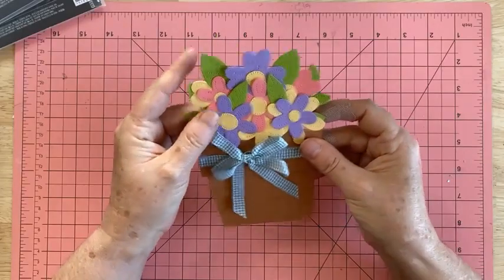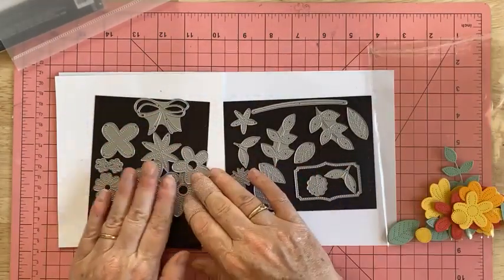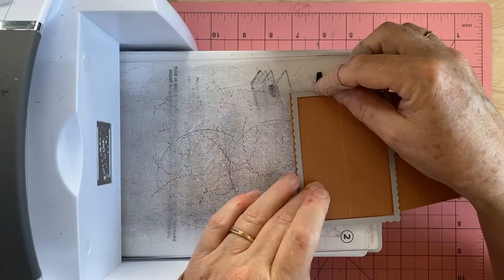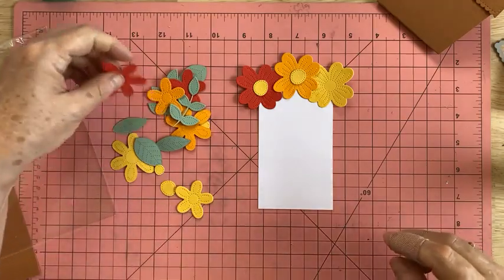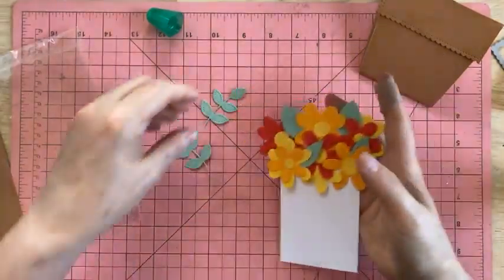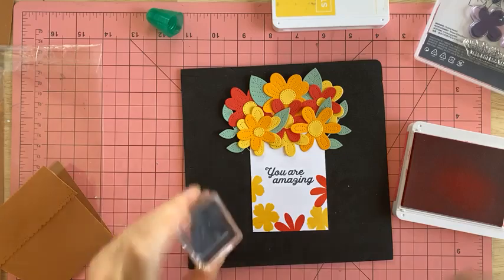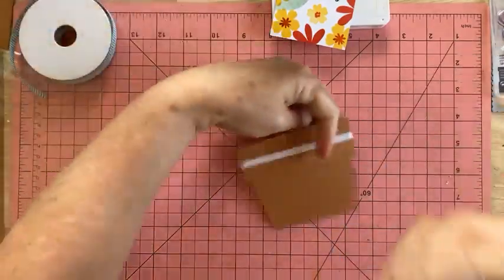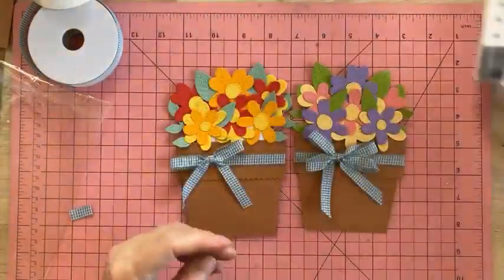Flower Pot Card featuring the In Bloom Bundle from Stampin Up - StampinWithJulianne